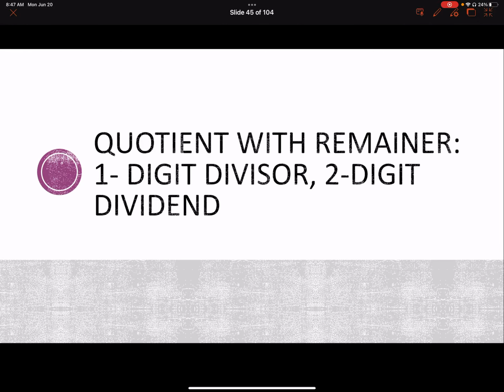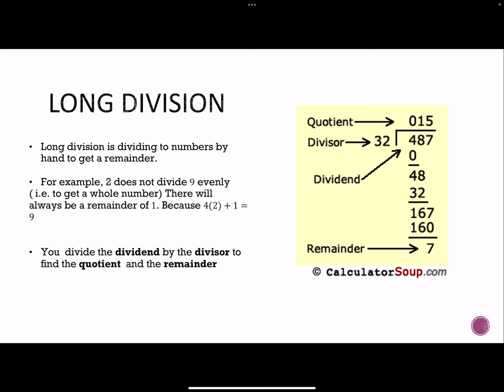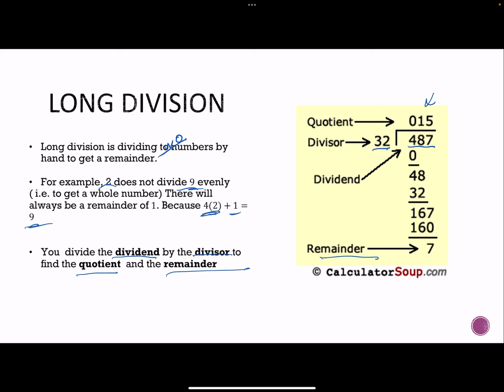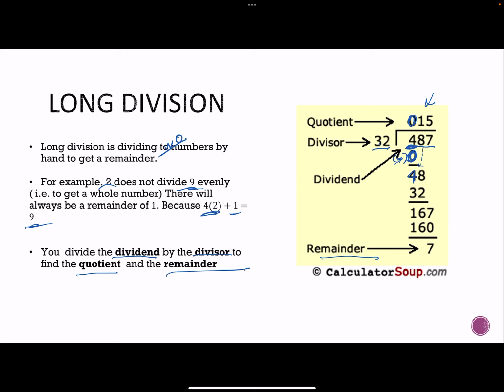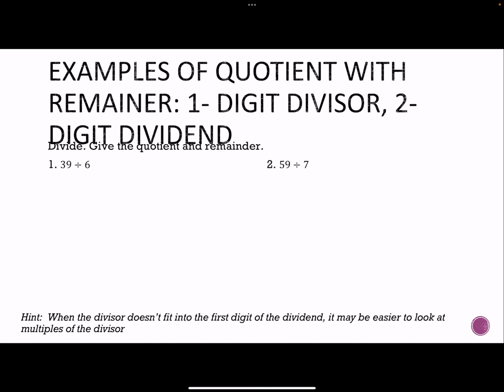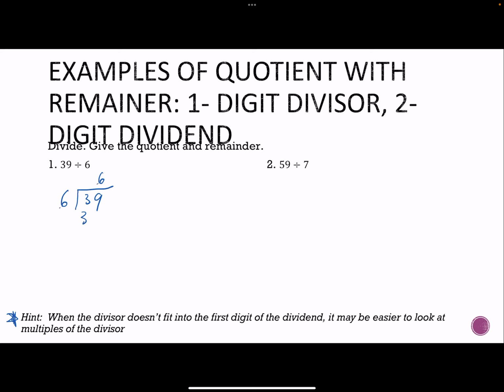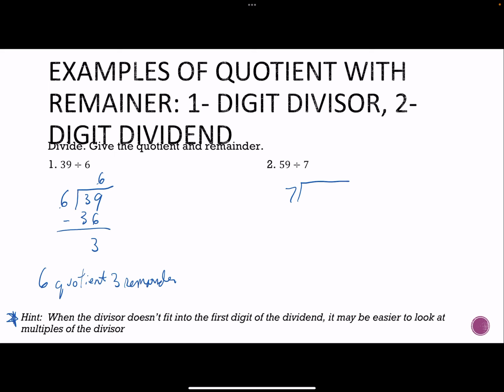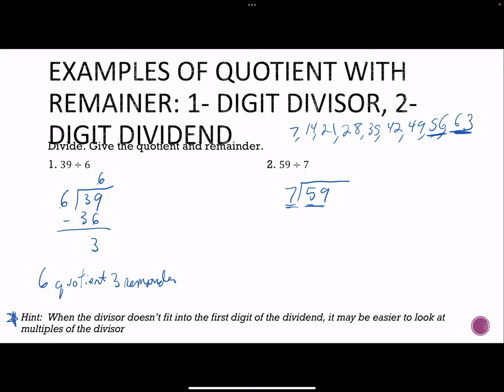Quotient with Remainder: 1-Digit Divisor, 2-Digit Dividend